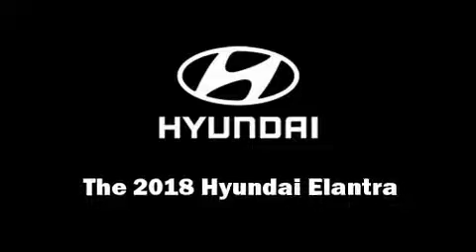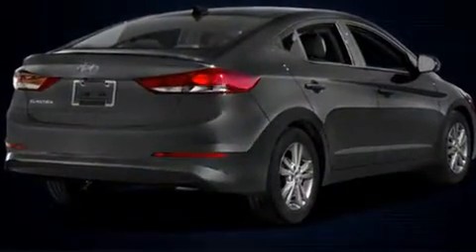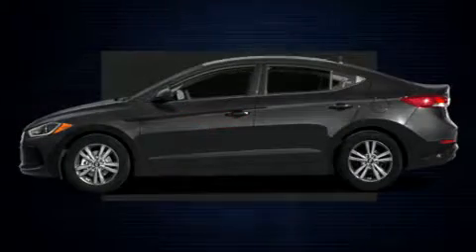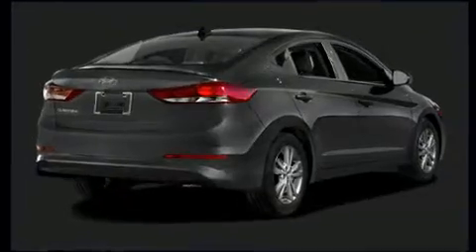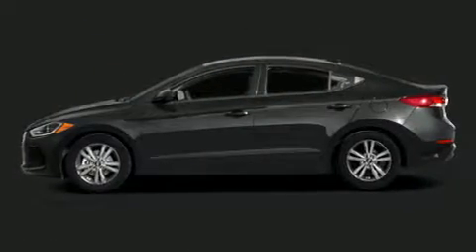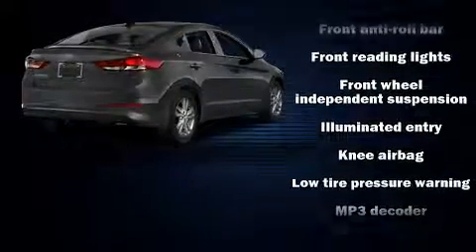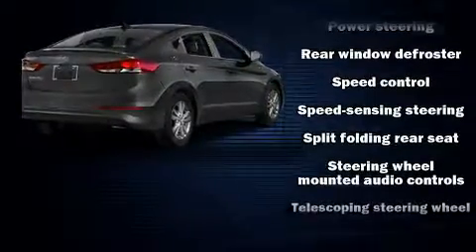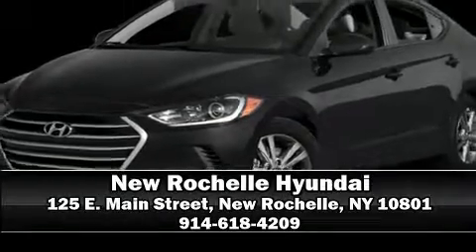2018 Hyundai Elantra SE in New Rochelle, NY 10801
125 E. Main Street

You can expect a lot from the 2018 Hyundai Elantra Coupe. This 4 door, 5 passenger sedan offers the latest in technological innovation and style. It features a front-wheel-drive platform, an automatic transmission, and a 2 liter 4 cylinder engine. Hyundai prioritized fit and finish as evidenced by: 1-touch window functionality, a tachometer, variably intermittent wipers, a trip computer, power door mirrors, an overhead console, and remote keyless entry. Premium sound drives 6 speakers, providing you and your passengers a sensational audio experience. Hyundai also prioritized safety and security by including: dual front impact airbags, head curtain airbags, traction control, brake assist, a panic alarm, and ABS brakes. Electronic stability control ensures solid grip atop the road surface, no matter how challenging the driving conditions. We have a skilled and knowledgeable sales staff with many years of experience satisfying our customers needs. We'd be happy to answer any questions that you may have. We are here to help you.